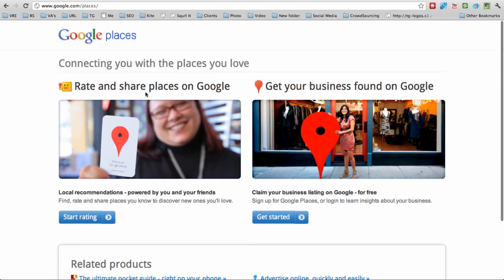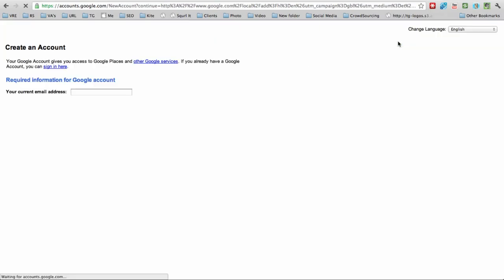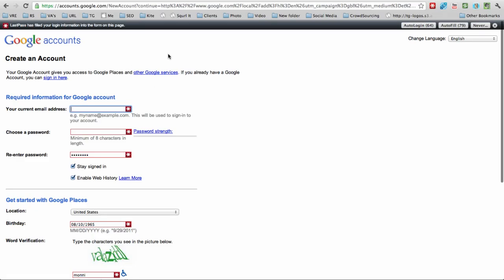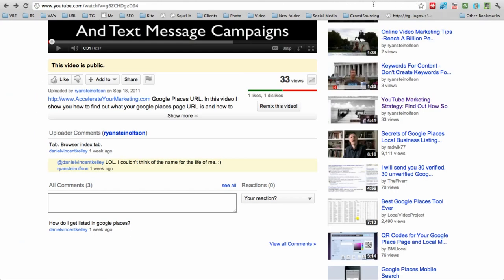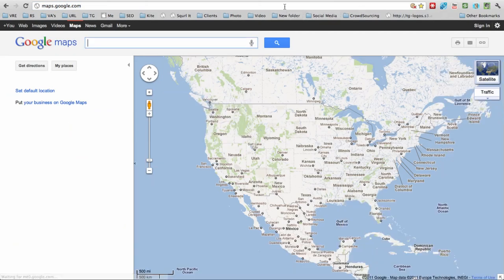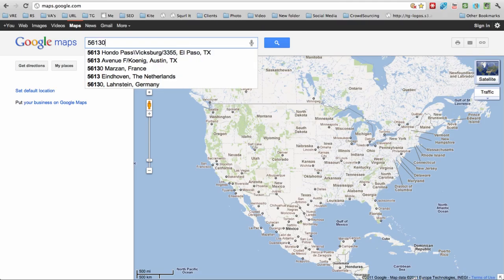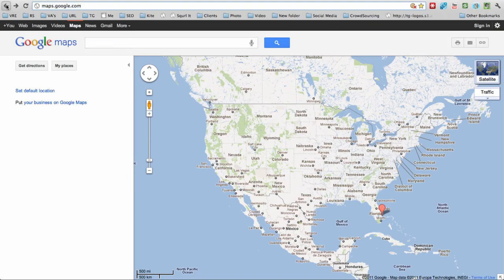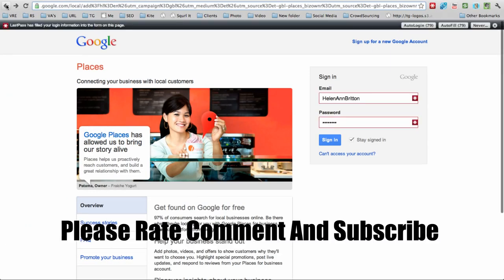Google Places Setup: Follow These Three Steps To Have Your Google Places Setup In Minutes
Google Places Setup. How To Setup Your Google Places Page and how to find out if you have a google places page